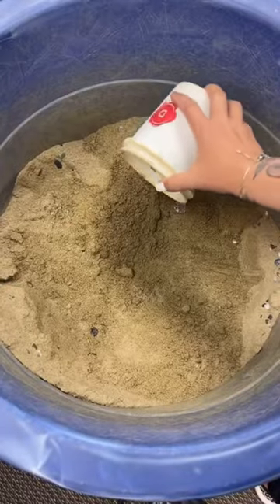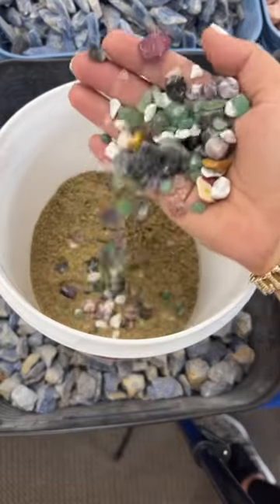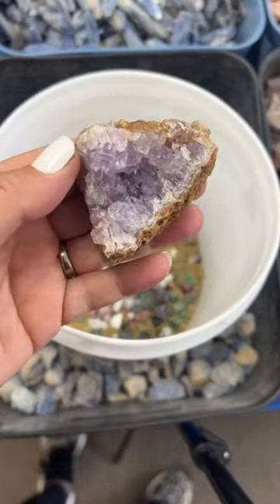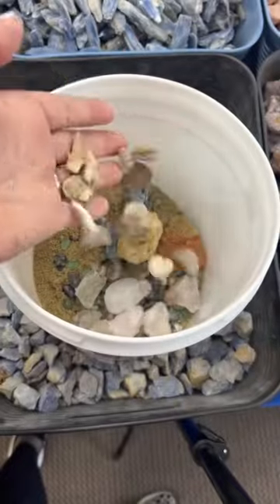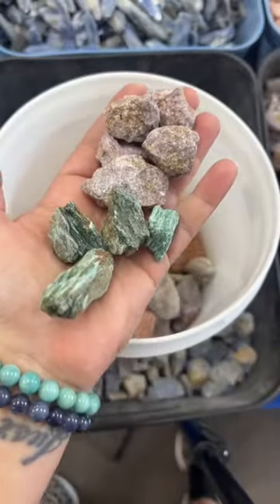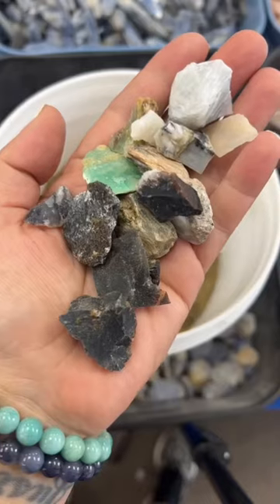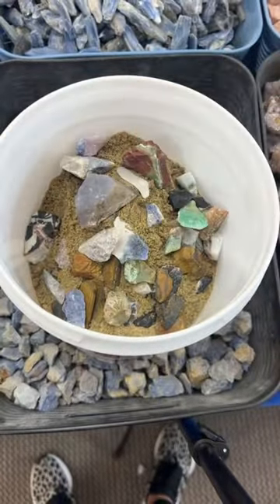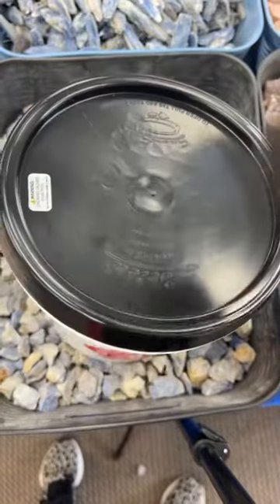Let’s Pack a Crystal At-Home Mining Bucket Experience.